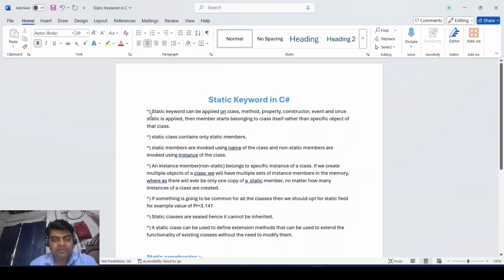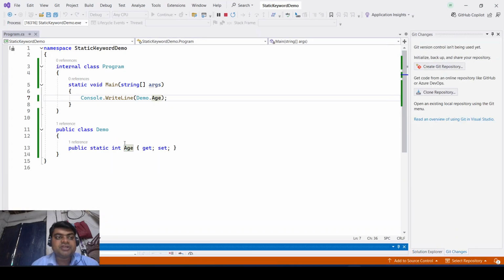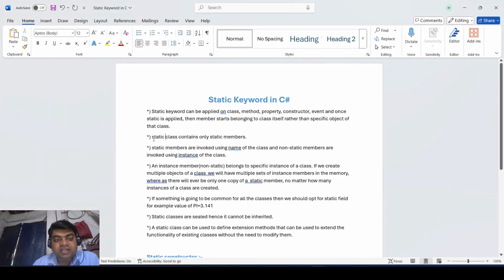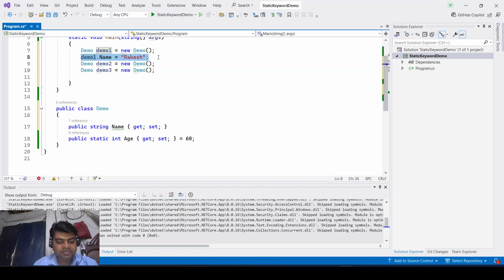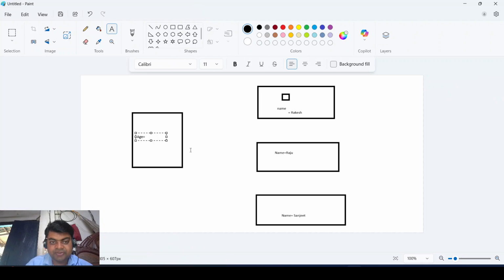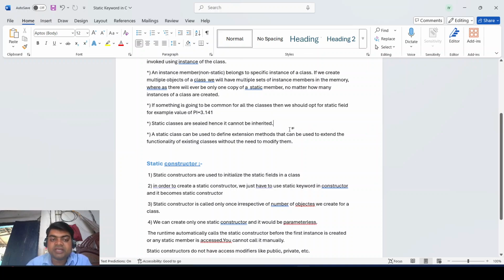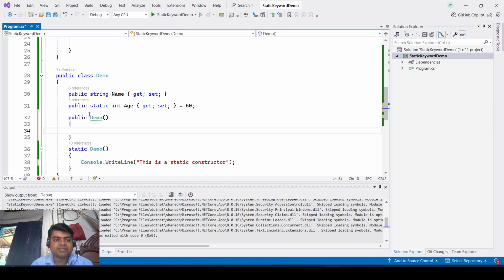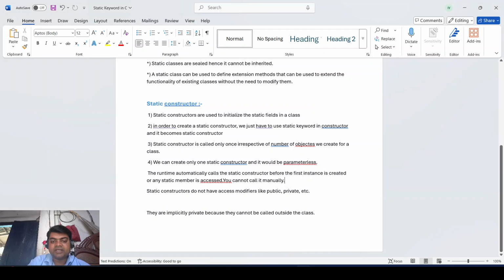Static keyword in C#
Below is the link for Extension  methods.

*) Static keyword can be applied on class, method, property, constructor, event and once static is applied, then member starts belonging to class itself rather than specific object of that class.
*) static class contains only static members.
*) static members are invoked using name of the class and non-static members are invoked using instance of the class.
*) An instance member(non-static) belongs to specific instance of a class. If we create multiple objects of a class  we will have multiple sets of instance members in the memory, where as there will ever be only one copy of a  static member, no matter how many instances of a class are created.
*) If something is going to be common for all the classes then we should opt for static field for example value of PI=3.141
*) Static classes are sealed hence it cannot be inherited.
*) A static class can be used to define extension methods that can be used to extend the functionality of existing classes without the need to modify them.

Static constructor :-
 1) Static constructors are used to initialize the static fields in a class
 2) in order to create a static constructor, we just have to use static keyword in constructor and it becomes static constructor
 3) Static constructor is called only once irrespective of number of objectes we create for a class.
 4) We can create only one static constructor and it would be parameterless.
 The runtime automatically calls the static constructor before the first instance is created or any static member is accessed.You cannot call it manually.
Static constructors do not have access modifiers like public, private, etc.

They are implicitly private because they cannot be called outside the class.